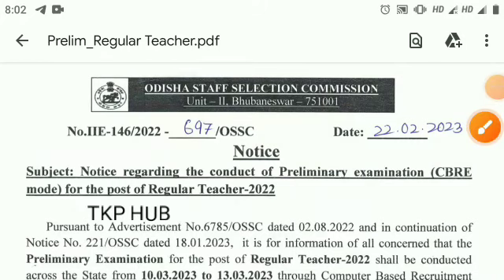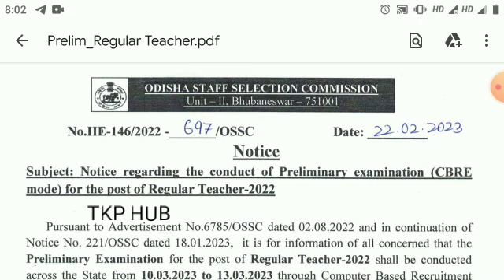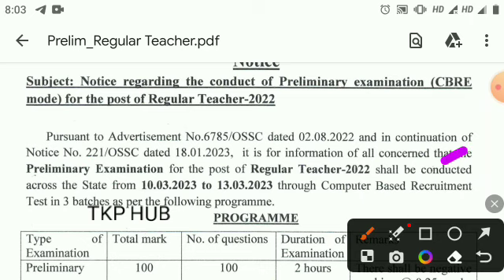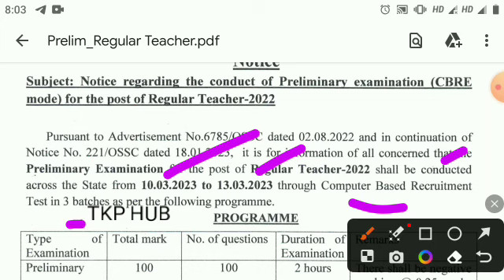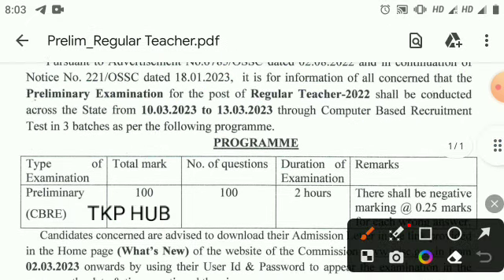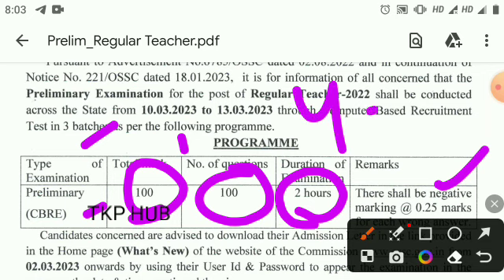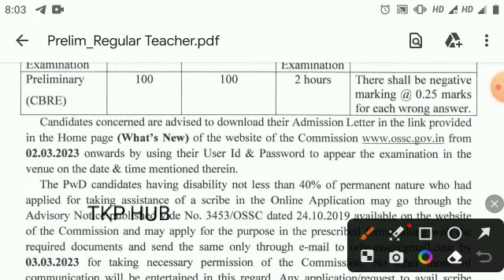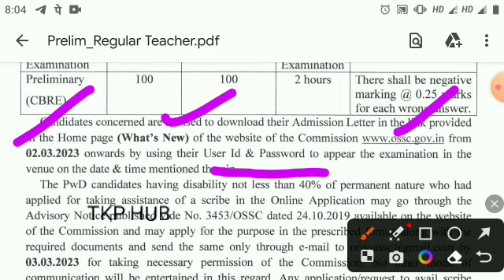Highschool Teacher Prelim Exam Details ଆସିଲା